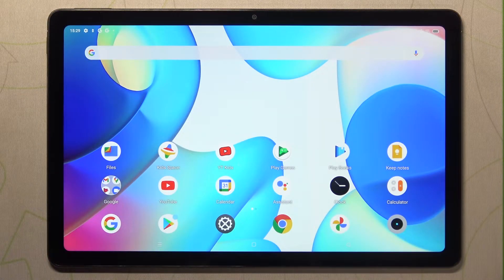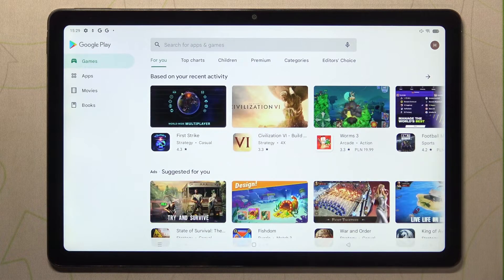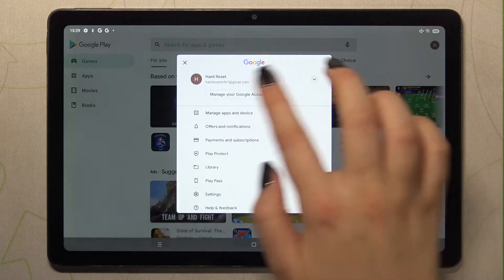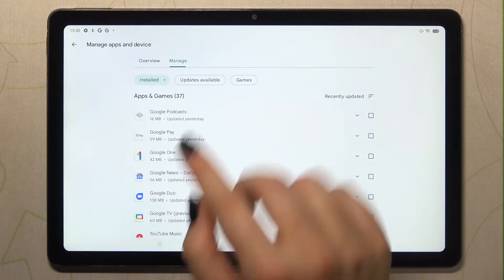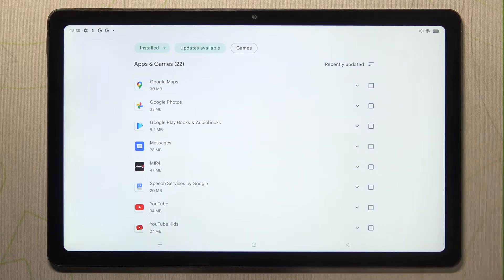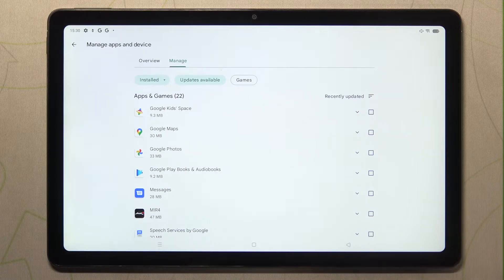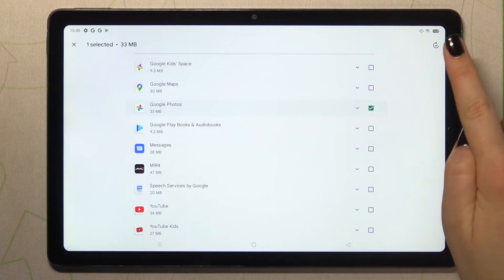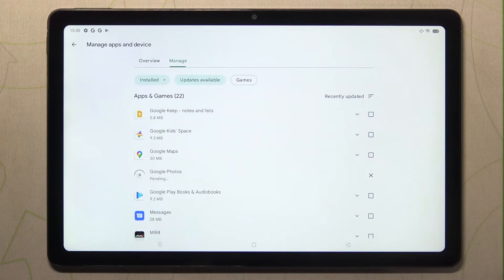How to Update Apps on REALME Pad – Install Newest App Version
Learn more info about REALME Pad:
Wondering how to smoothly install the latest app version on REALME Pad? Are you looking for a solution to update apps on REALME Pad? In the presented tutorial, we show you how to smoothly update apps in REALME Pad. If you would like to download the newest app version in your Realme tablet, stay with us to learn how to get access to the app's settings in order to update apps in REALME Pad easily. Let’s follow the attached instructions and locate apps update in the Realme device easily. Check out our HardReset.info YT channel and find more solutions for REALME Pad.

How to check for apps updates in REALME Pad? How to update apps in REALME Pad? How to stay up to date with REALME Pad? How to find apps updates in REALME Pad? How to install the latest app version on REALME Pad? How to download the newest app version on REALME Pad?